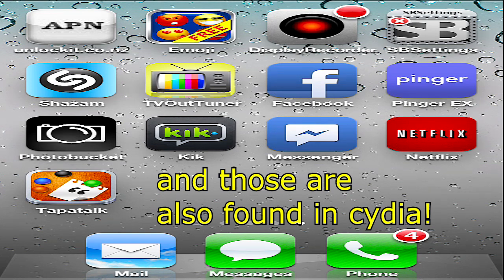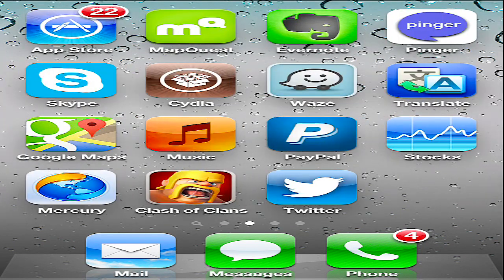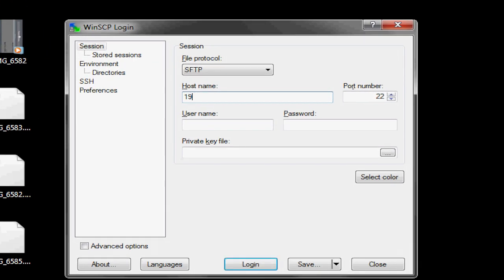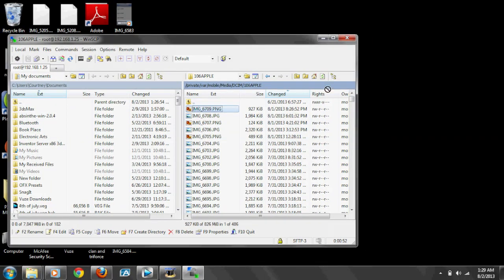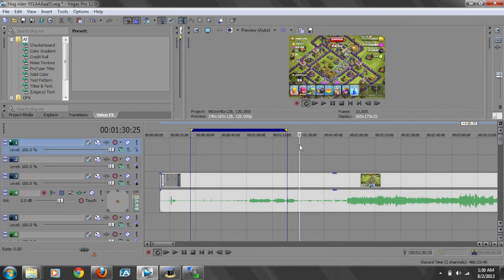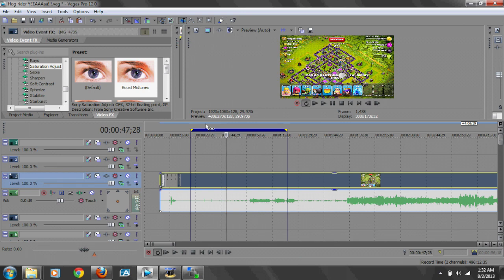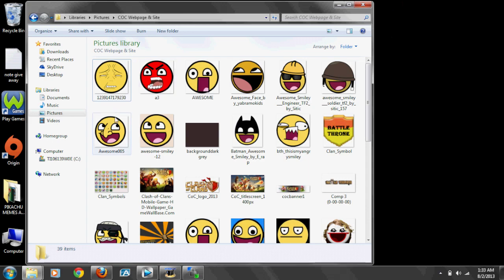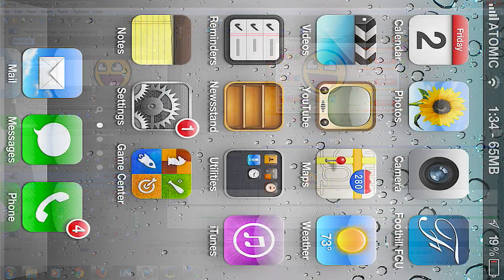Clash of clans - how i record / edit my videos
Jail break ( PLZ CHECK WHAT VERSION YOU HAVE BEFORE JAILBREAKING)